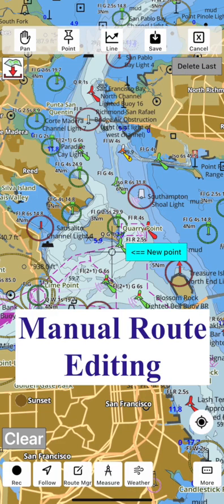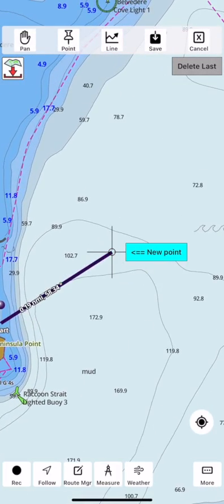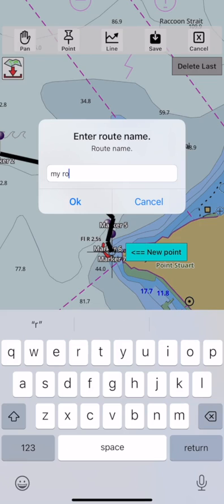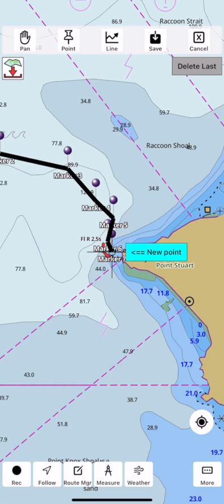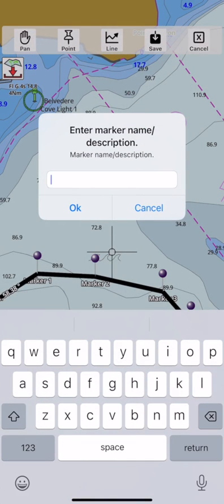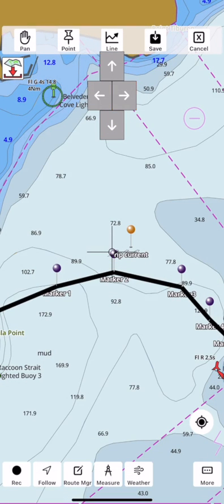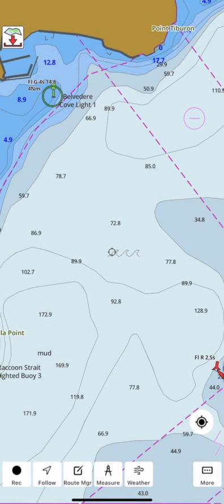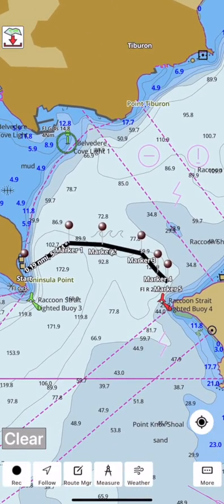i-Boating : Manual Route Editing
This is a short tutorial on manual route editing in the i-Boating app.  The video was created on iOS (iPhone). The steps are similar on Android, Windows and MacOS.

We also have a free website viewer.